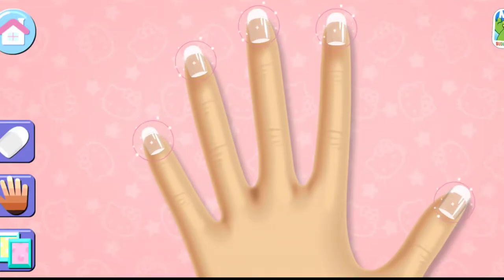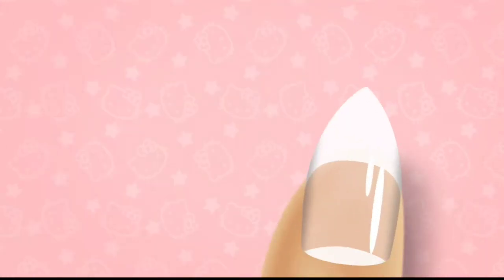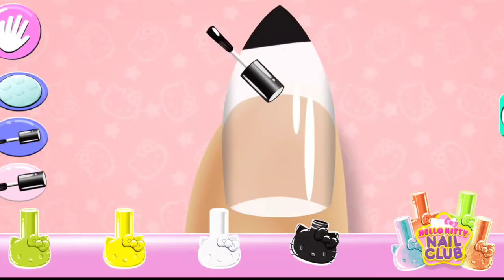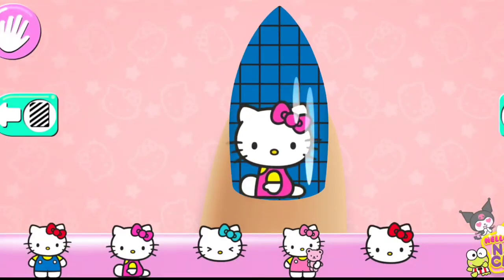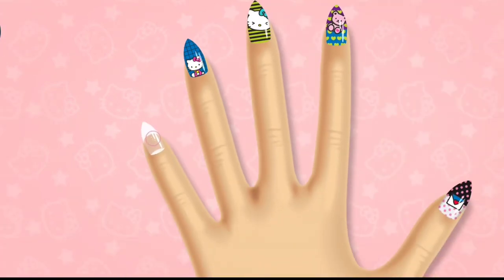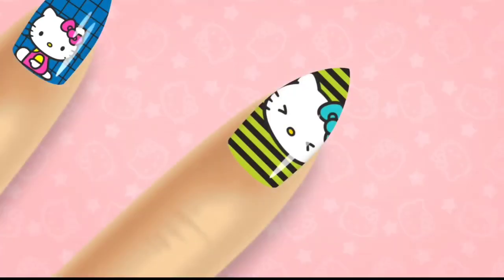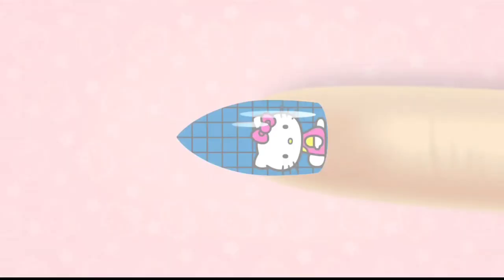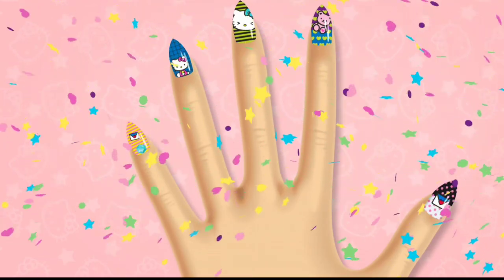Hello Kitty Nail Salon - kids App 👶 No Copyright Videos👶 nailsalon kidsgames kidsgamevideo Clip 7